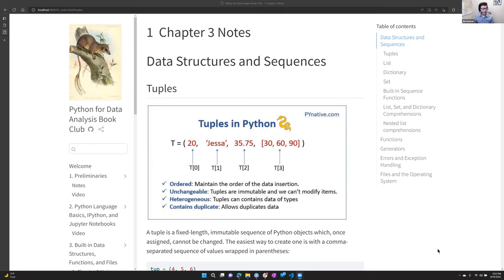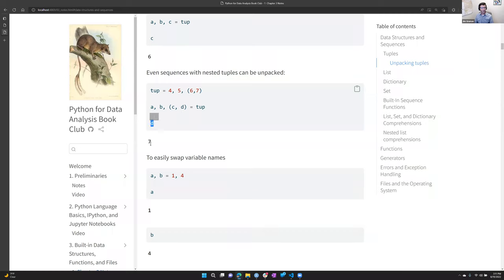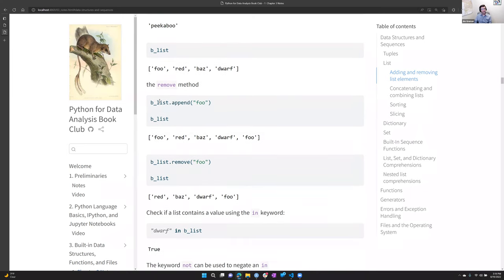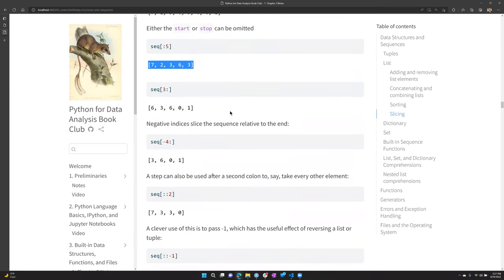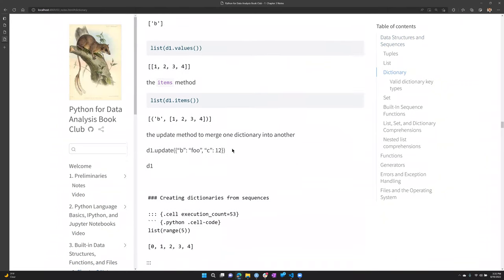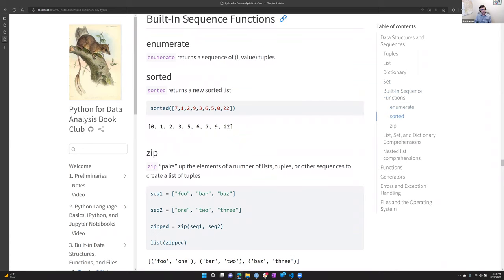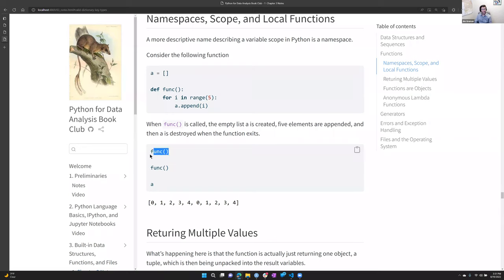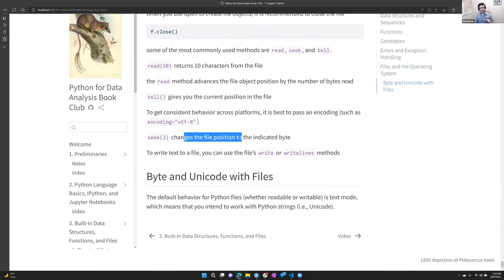Python for Data Analysis: Built-in Data Structures, Functions, and Files (py4da01 3)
Jim Gruman presents Chapter 3 ("Built-in Data Structures, Functions, and Files") from Python for Data Analysis by Wes McKinney on 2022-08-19, to the DSLC Py4DA Book Club. Cohort 1